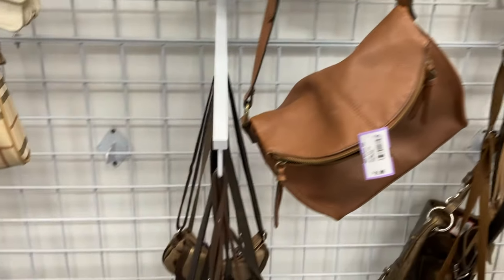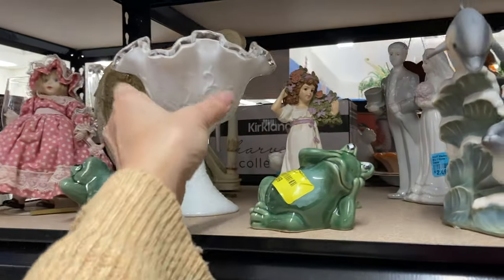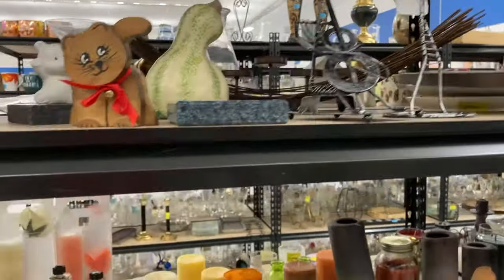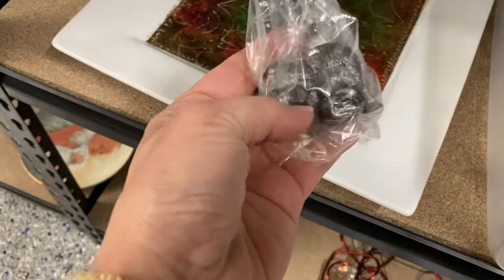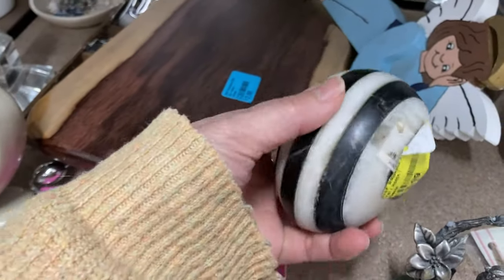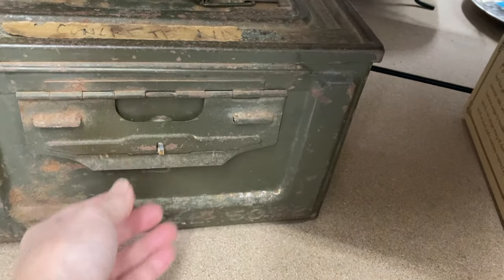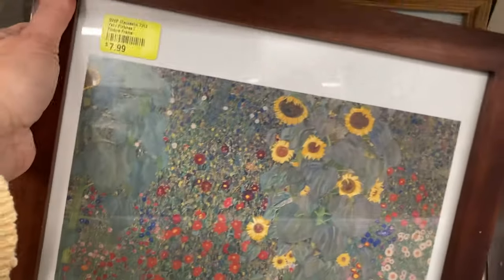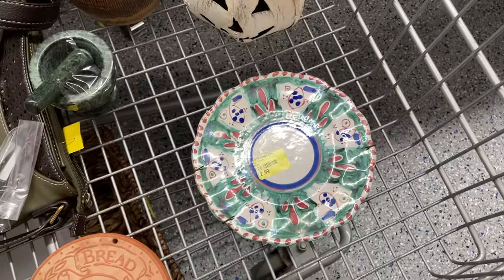I RECOGNIZE THAT DESIGN!/ Thrift with Me/ St Vincent de Paul/ Goodwill/ Thrift Stores/ Reselling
Hi, there! I'm Sandra with Brew City Thrifts. I find my treasures at thrift stores, estate sales, garage sales, yard sales, and flea markets in the Milwaukee region and sell them on eBay and Amazon Marketplace. I love thrifting because it combines my interests in arts & crafts, history, and recycling/up-cycling.

Today we are at St. Vincent de Paul in Waukesha, which recently changed things up inside their building. My finds include a Chala faux leather handbag with a fox application; a distressed white metal pumpkin votive holder; a green marble mortar and pestle, likely vintage; three pewter miniatures; a black & white marble egg; a vintage terra cotta bread warmer; and the big prize -- a vintage Italian Solimene Vietri chicken/bird plate with dominant green glaze.

Join me as I continue to learn the art and craft of You Tubing and share the fun of thrifting. Come back to my channel to learn more about Milwaukee-area thrifting over the months ahead -- there are many places to go and lots of thrifting to be found!If you like this video, please comment, subscribe, and share!